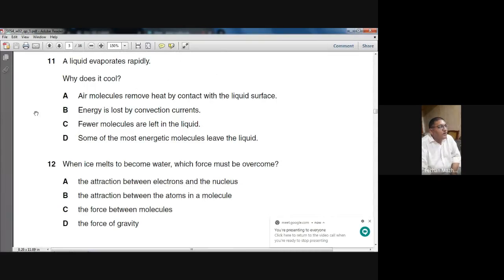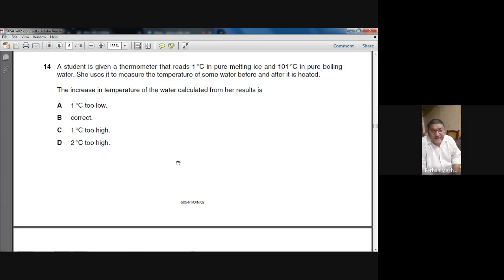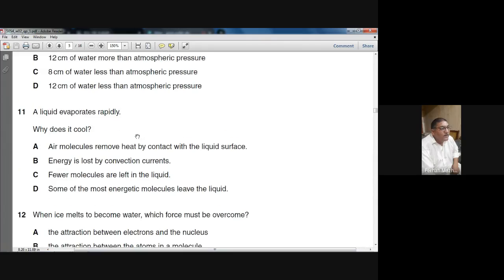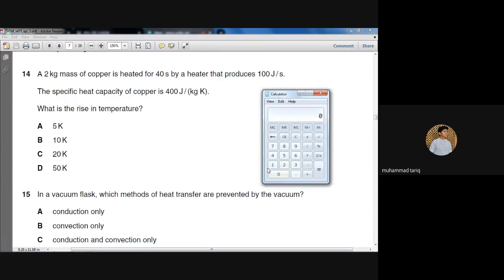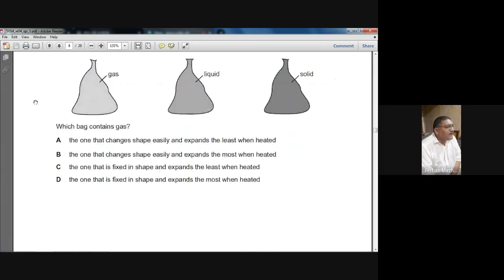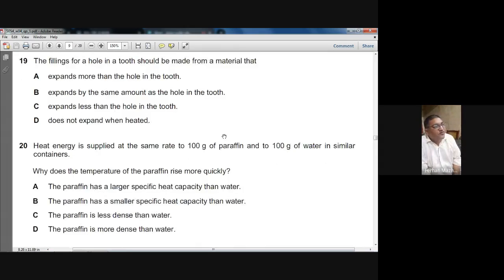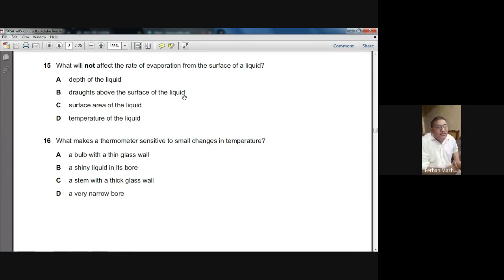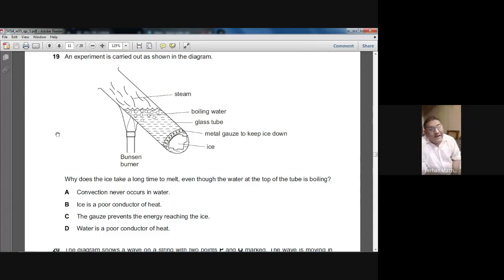MCQs of Heat, W 2002 - W 2005 , 2nd Oct 2020, O-2 Class Lecture,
O Level Physics 5054, CAIE,  MCQs of Heat, W 2002 - W 2005, O-2 Class Lecture, Ferhan Mazher.